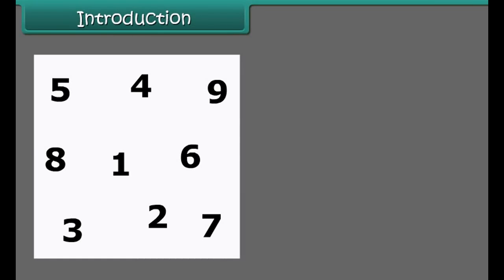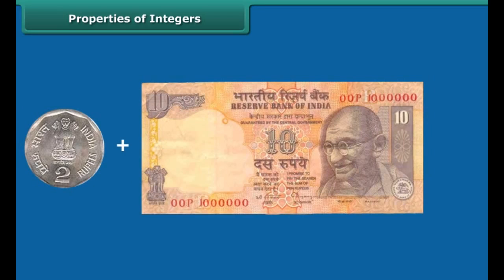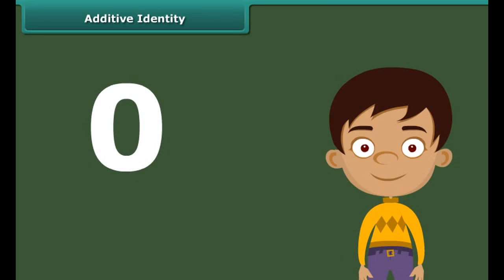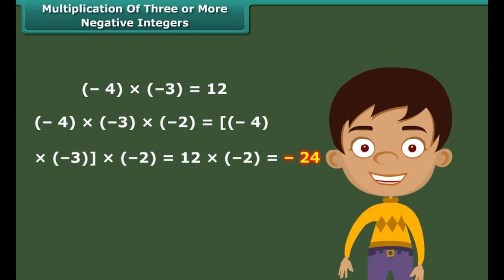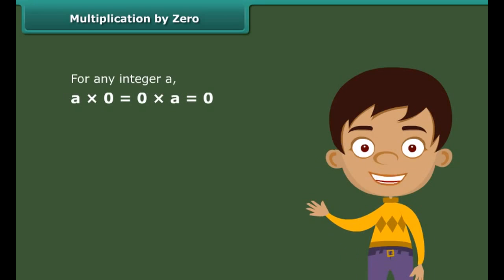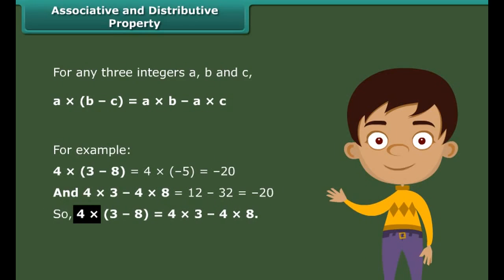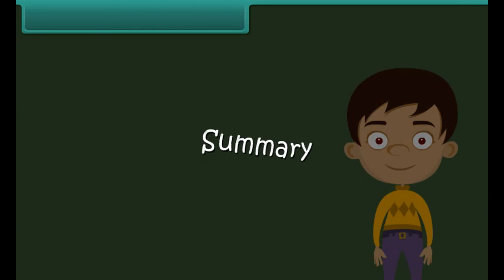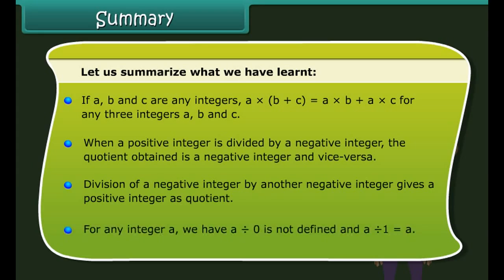Integers ! All Topics ! Class 7 Mathematics English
Integers ! All Topics ! Class 7 Maths English